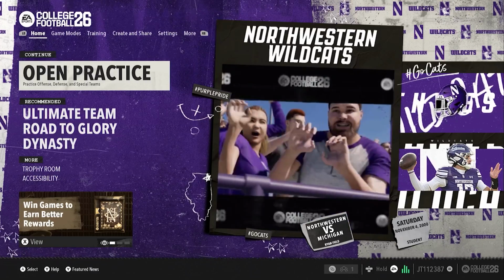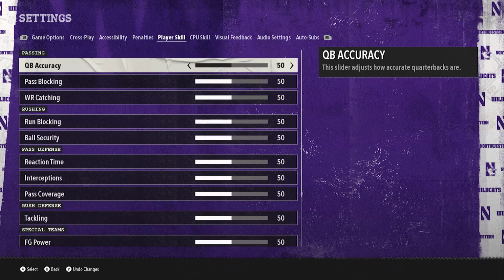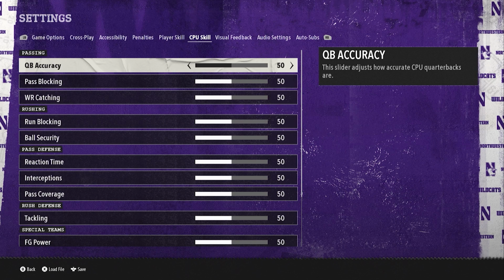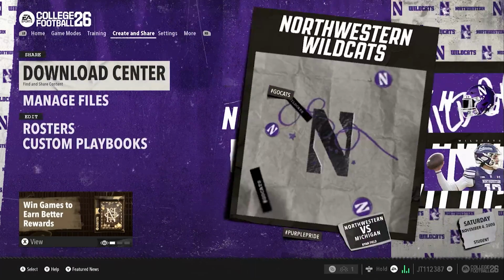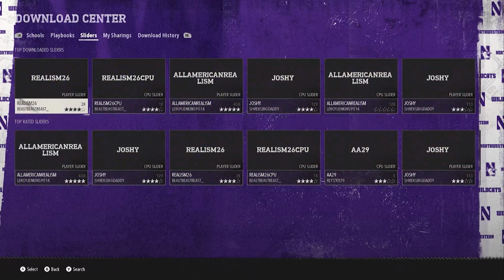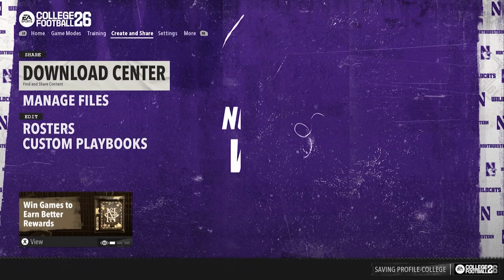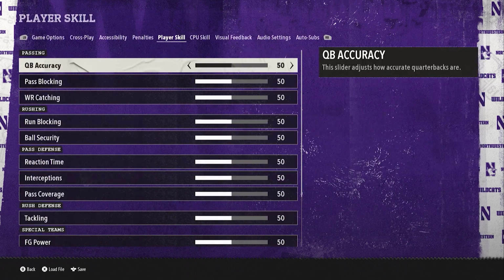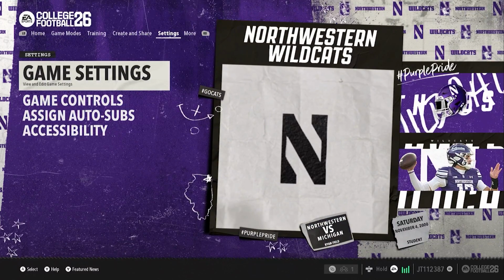How to Change & Download Sliders in College Football 26